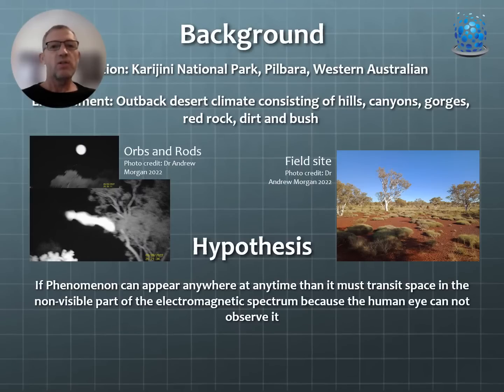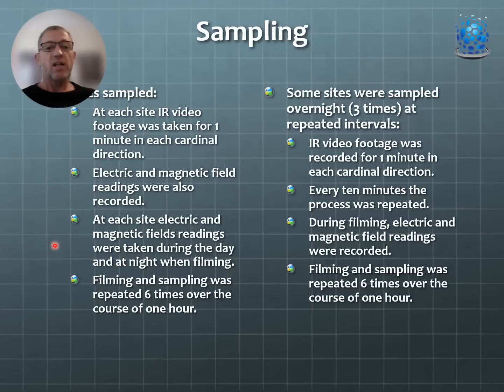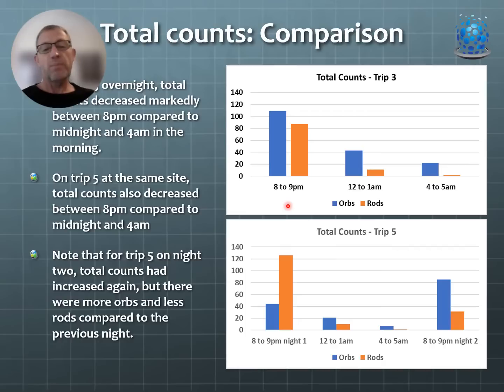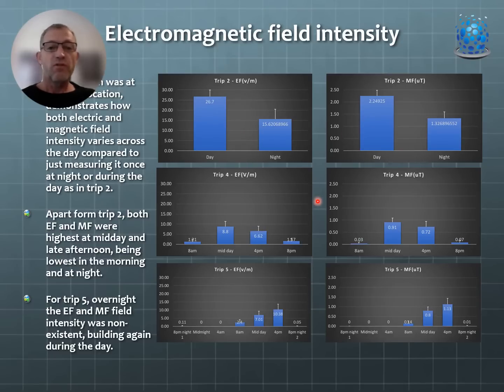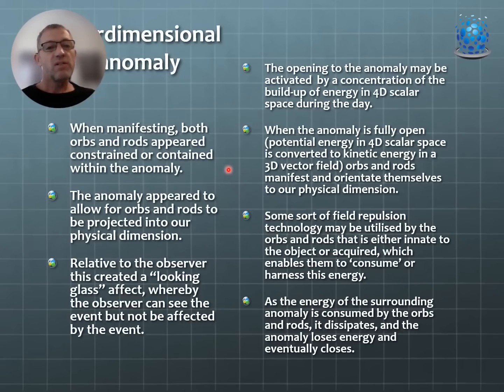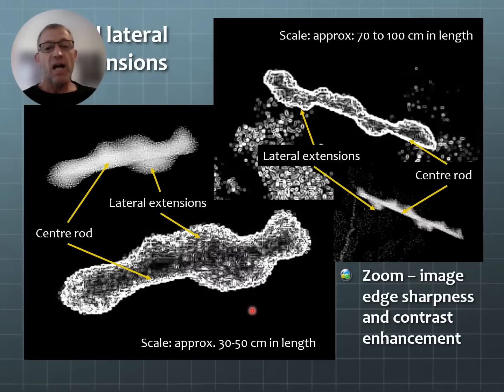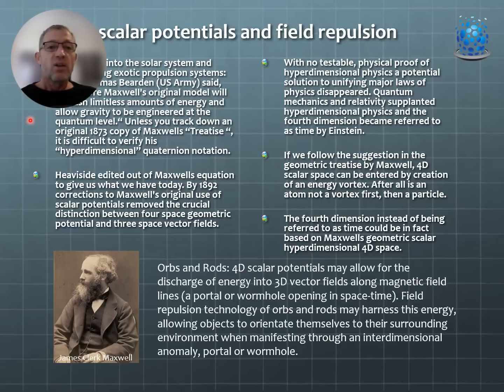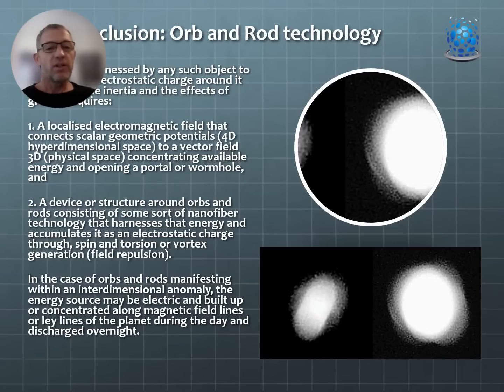Unidentified Anomalous Phenomena Part 3: Orbs, rods and field repulsion technology.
Skinwalker ranch has blazed a trail as we seek to understand what is beyond the visual part of the electromagnetic spectrum. Similarly, at NRGscapes we are using a data driven approach at a site in Australia where something very unusual is going on. Part 3, the final of three 45 minute presentations compares results across all sites and locations examined so far.

Manifestation of orbs and rods appeared location centric, with objects orientating themselves relative to the interdimensional anomaly. When manifesting, orbs and rods exhibited behaviour characteristic of object avoidance. However, no features characteristic of known airframes were observed. Instead, an energy field appeared to surround each orb and rod, assisting in overcoming inertia and the effects of gravity in negotiating their surroundings.

Image analysis showed that lateral extensions were spinning or rotating around both orbs and rods. We suggest some sort of field repulsion technology is being utilized. Such technology has been experimented with previously by people such as Dr Ning Li, Otis Carr, Douglas Torr and Viktor Schauberger.

It requires a device or structure that converts freely available potential energy from the surrounding space into kinetic energy. We suggest the use of electropsun nanofibers that harness and utilise electrostatic repulsion.
A capacitor-induction model could be developed further to better understand how interdimensional anomalies or portals work and how energy is harnessed by manifesting orbs and rods using field repulsion technology.